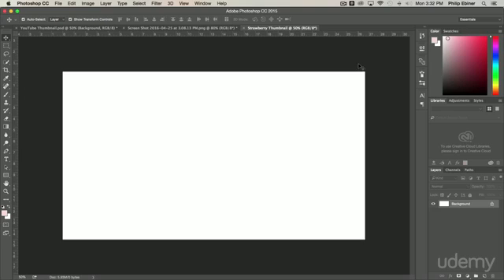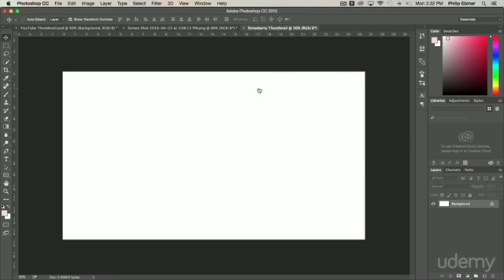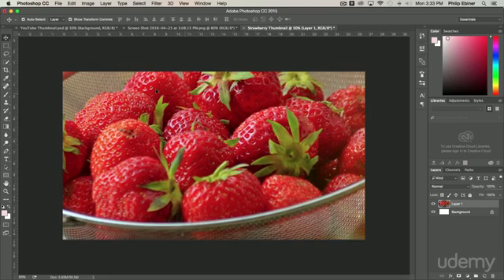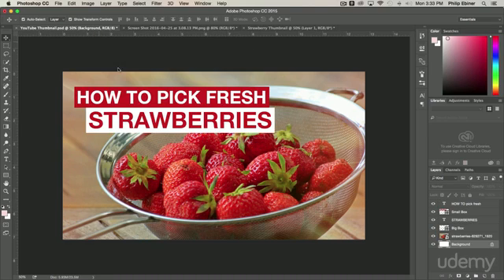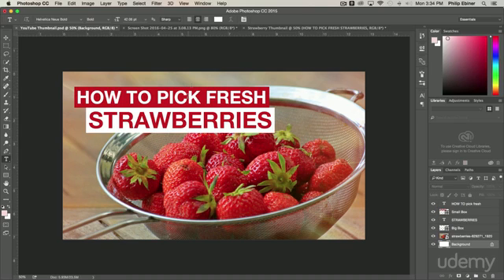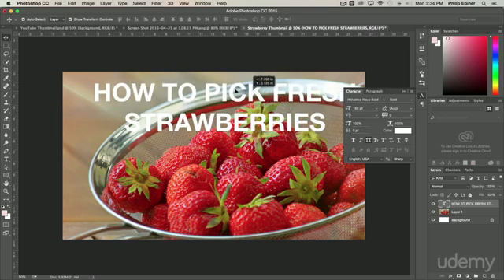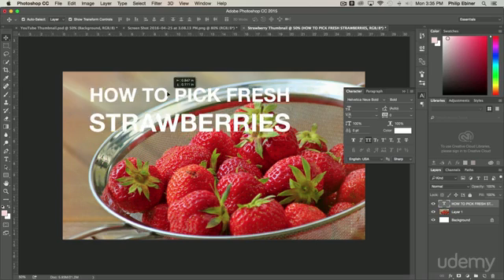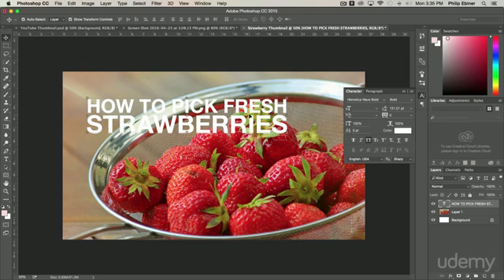Adding Images and Text to Your Photoshop Project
This online course will teach you how to use Adobe Photoshop to create PRACTICAL REAL WORLD projects for your business or brand.

Do you want to create your own graphics for social media or the internet, but don't know where to begin?
Have you spent time and energy Googling Photoshop tutorials online only to find out that it never covers exactly what you need?
Is outsourcing your graphics to a 3rd party a hassle, especially when you have to go back and forth to make changes before the project is completed?
If you answered yes to any of these questions, you're in the right place!

We know that it can be frustrating and time consuming to create artwork for your business. You can spend hours or even days trying to find the right tutorial online. Outsourcing the work can be an even bigger challenge just to find the right candidate to do what you need done, and expensive!
That's why we created this course - to teach people just like you how to easily get started with Photoshop.

Phil Ebiner and Jeremy Deighan have been using Adobe Photoshop for years to grow their business and have developed a system to allow you to learn just what you need to know, only when you need it.
Course Projects You'll Learn How to Create:

Create a Social Media Graphic (this first lesson is free to watch with no purchase necessary)
Design a Product Mockup
Create Social Media Channel Art
Improve Your Profile Picture with Beauty Retouching
Design a Simple Logo in Photoshop
Web Design Mockup in Photoshop
Edit Photos to Make Them Look Better
Design an Infographic in Photoshop
Create an Animated GIF
Object Removal in Photoshop